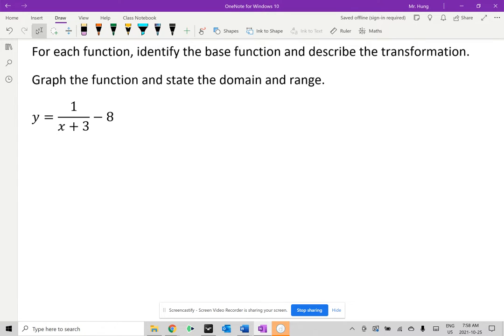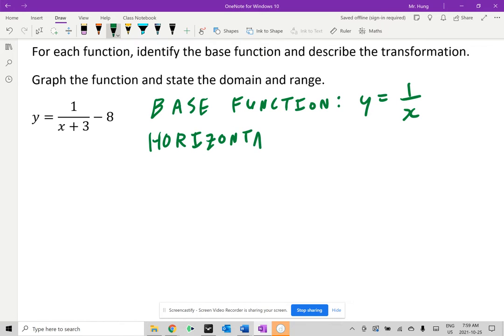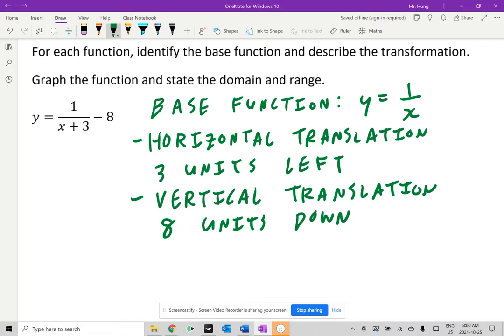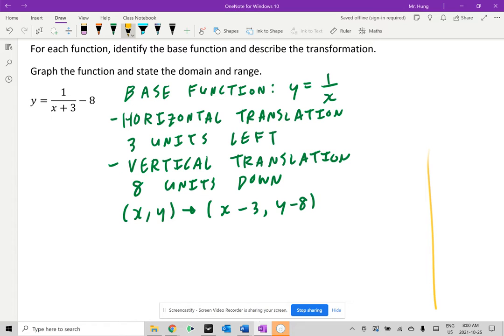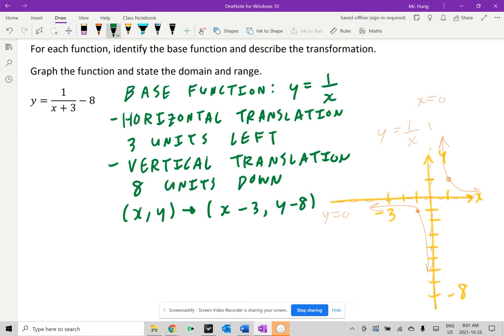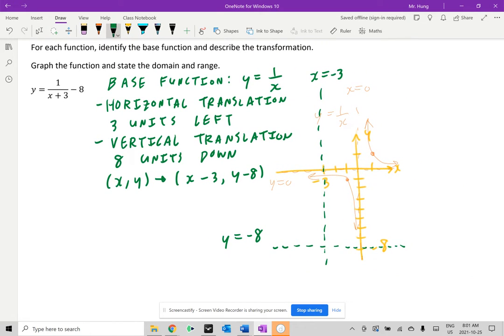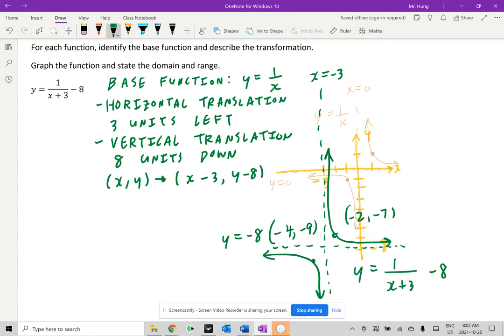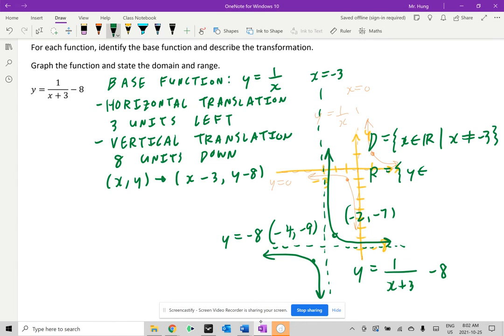Grade 11 University Math - Graph y=(1/x+3)-8 and state the domain and range.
Graph y=(1/x+3)-8 and state the domain and range.